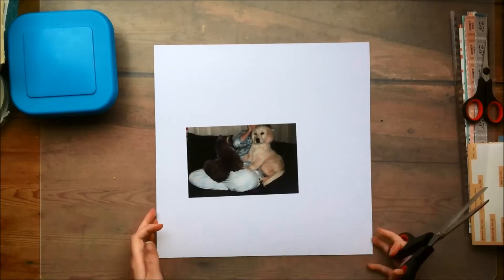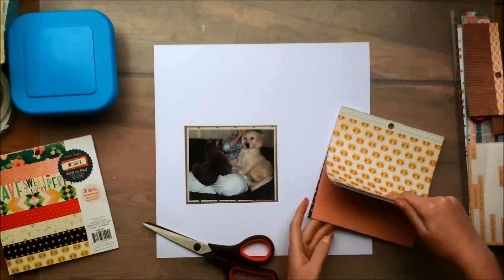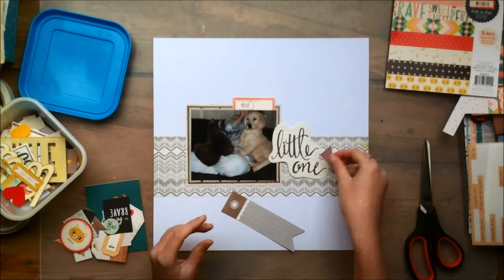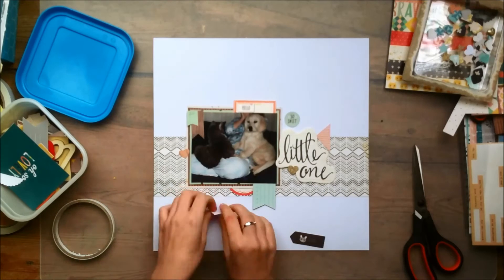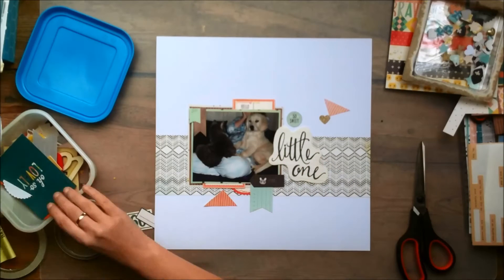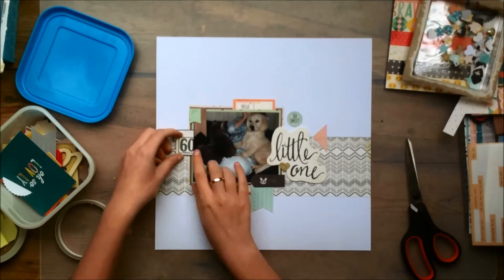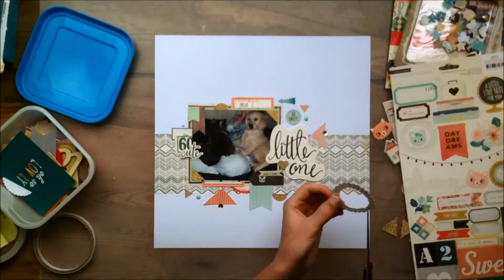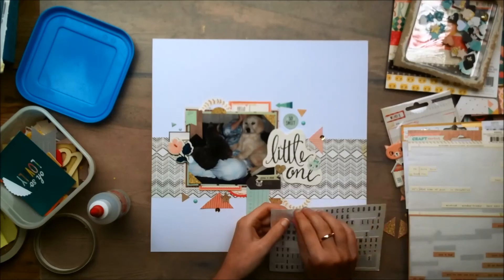Scrapbooking Process #42: Hello Little One (Crate Paper - Wonder)